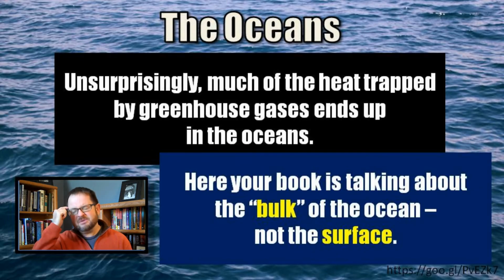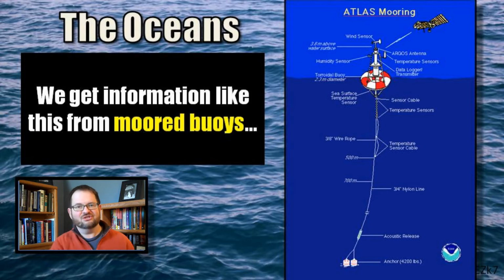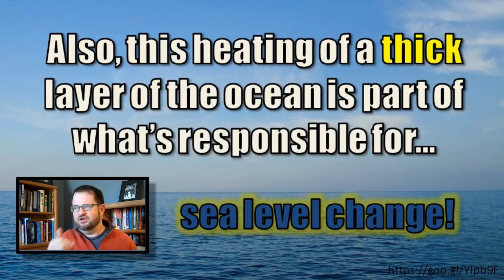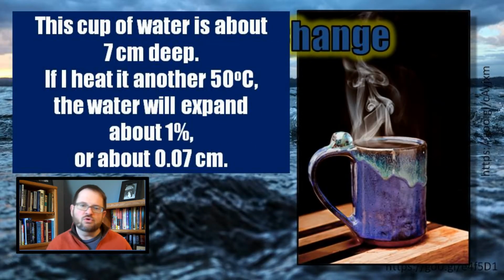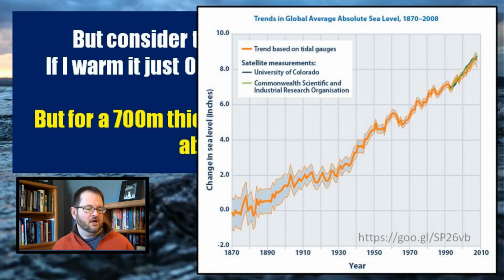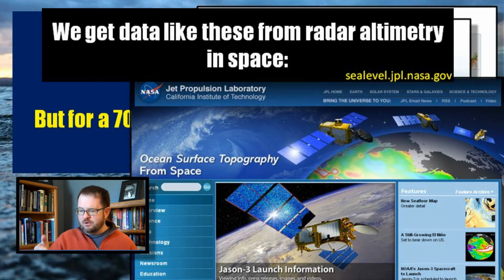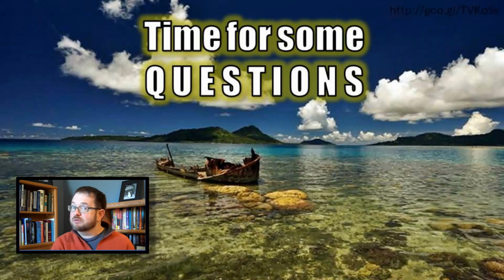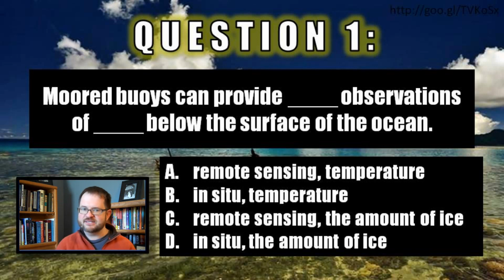ATS EVS 105 Oceans and Ice, part 1